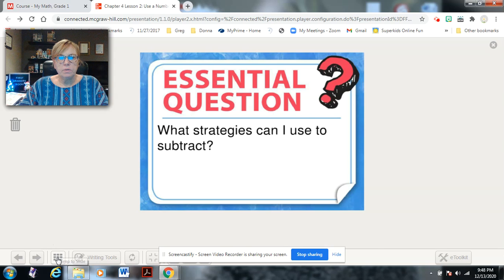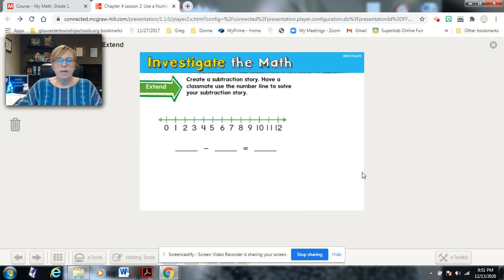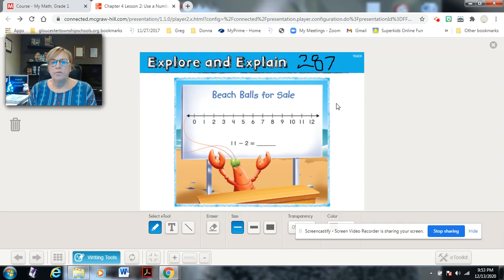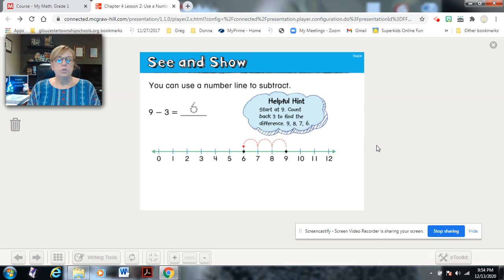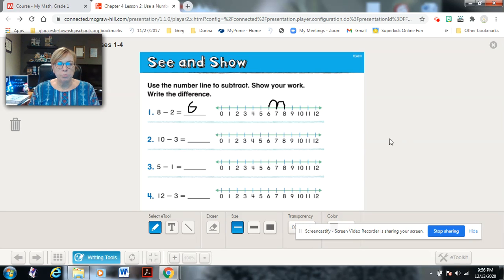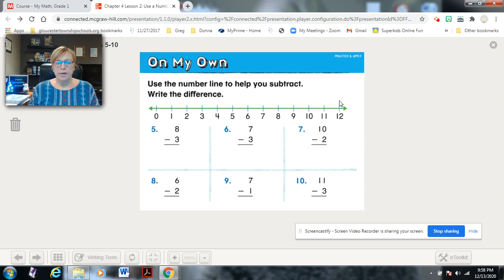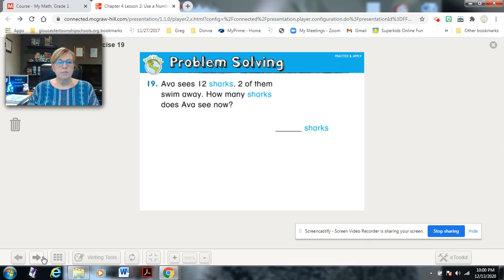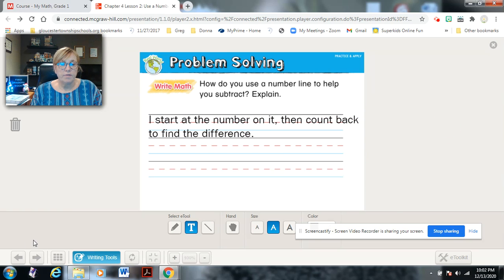Math Ch 4 Lesson 2